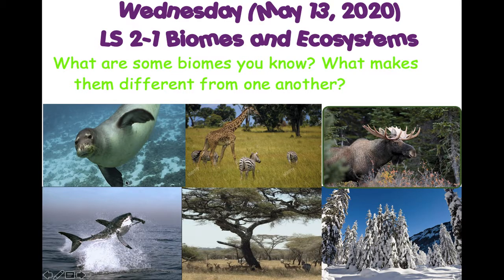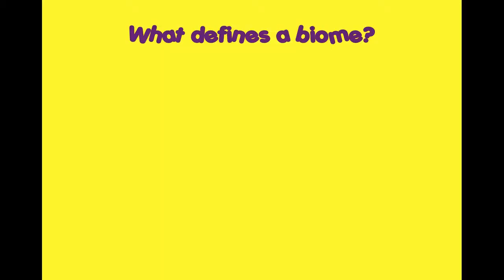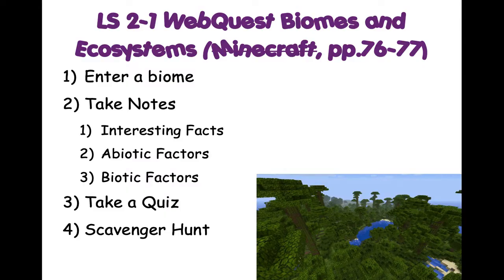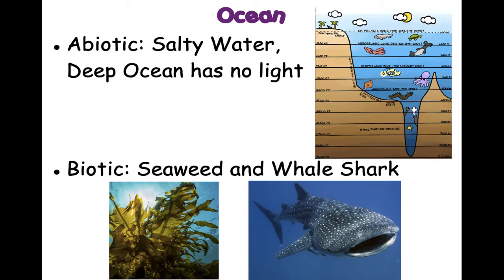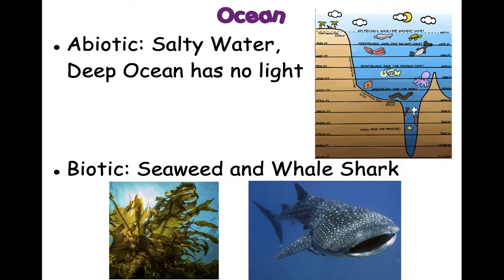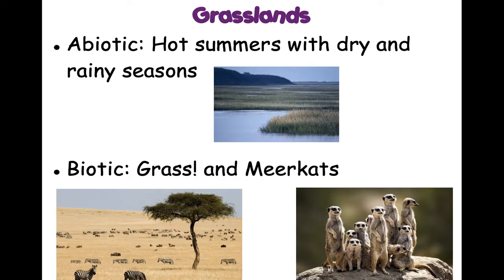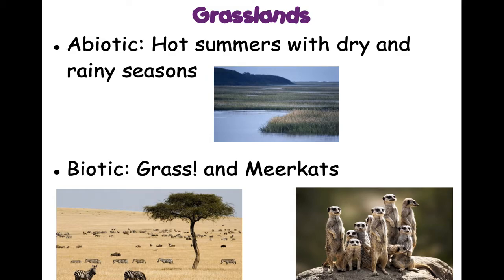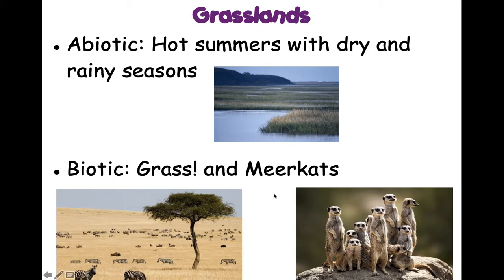Wednesday (2020 0513) LS 2-1 Biomes (Ocean, Grasslands, Coniferous Forest)